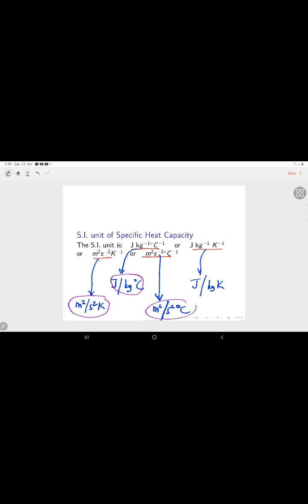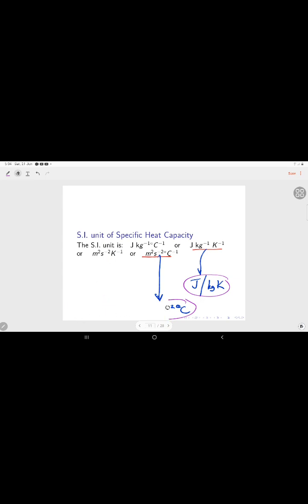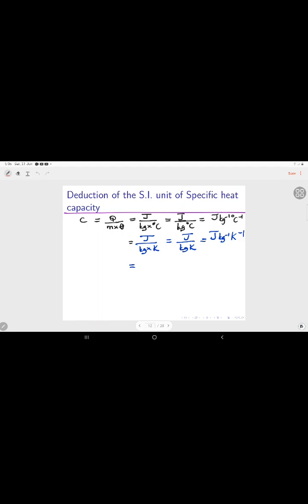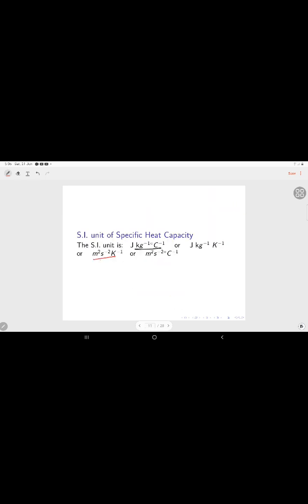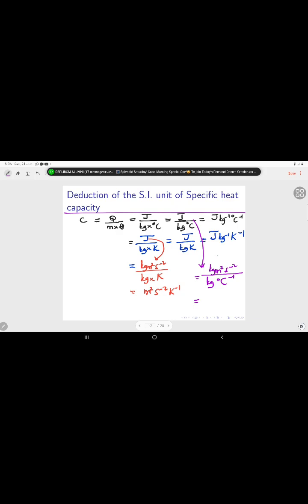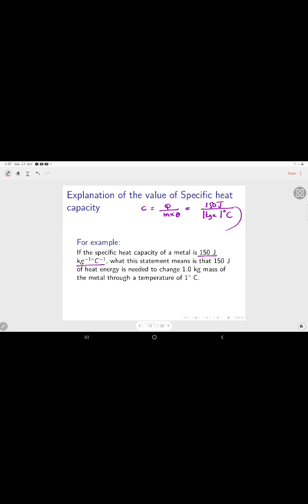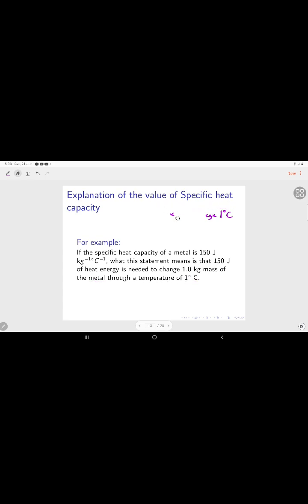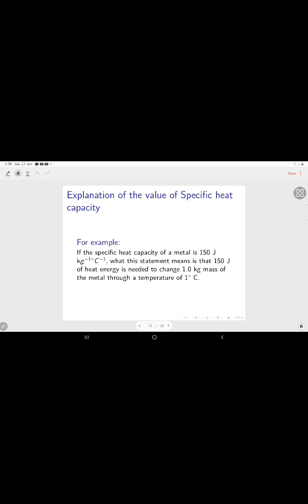Explanation & Deduction of S.I. unit of Specific Heat Capacity